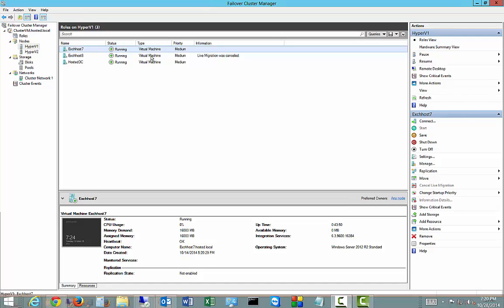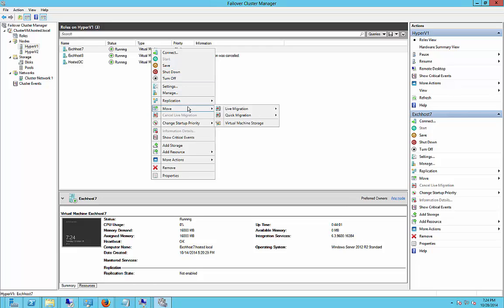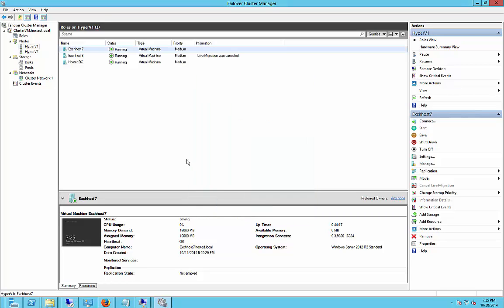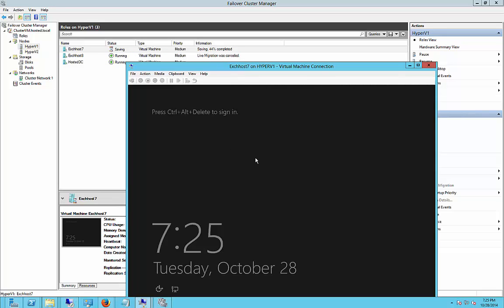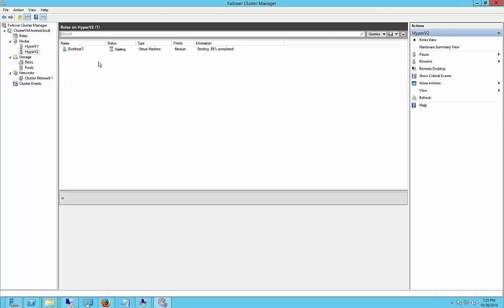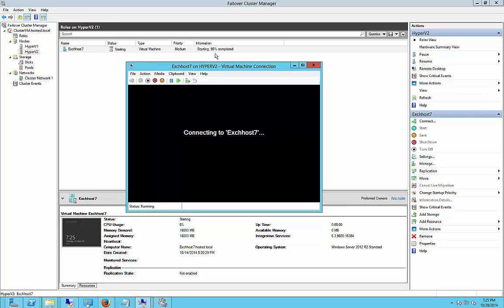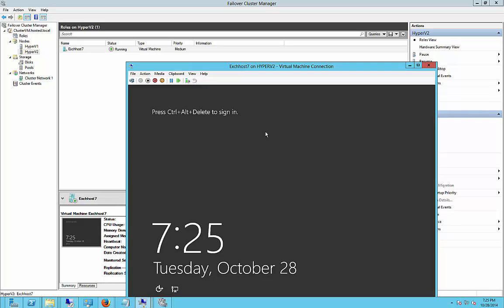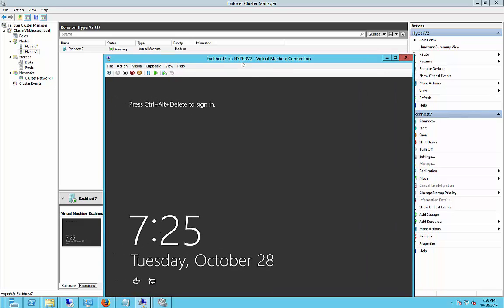How to do a Quick Migration in Server 2012 R2 Cluster Manager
Author, teacher, and talk show host Robert McMillen shows you how to do a Quick Migration in Server 2012 R2 Cluster Manager. Also, the difference between live and quick migrations are discussed.